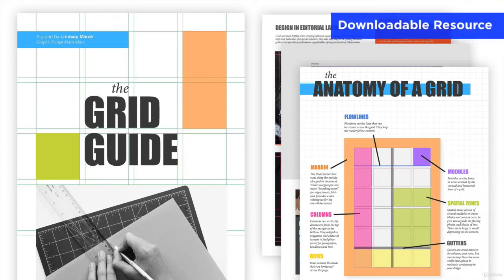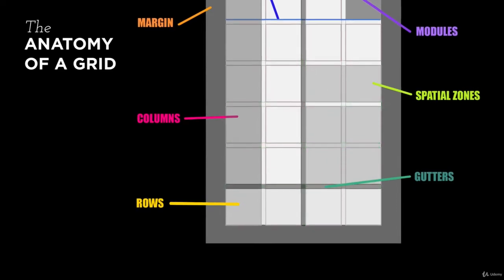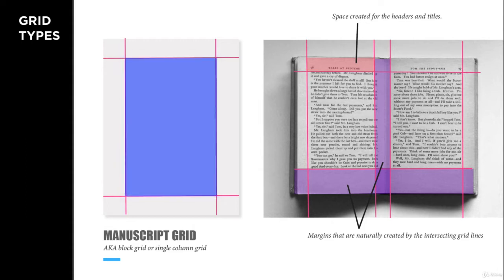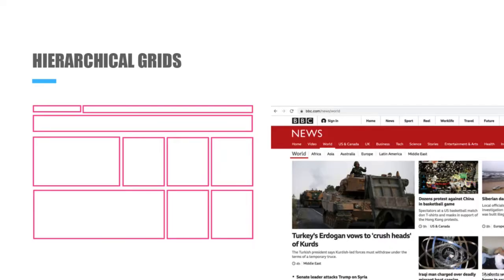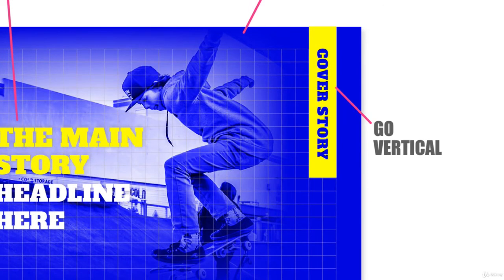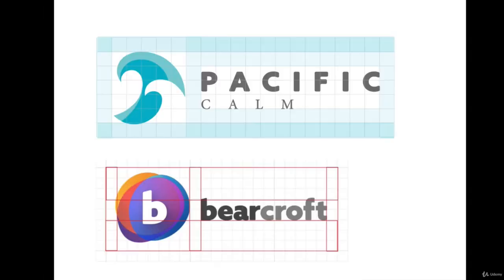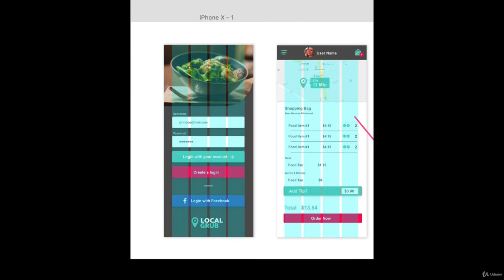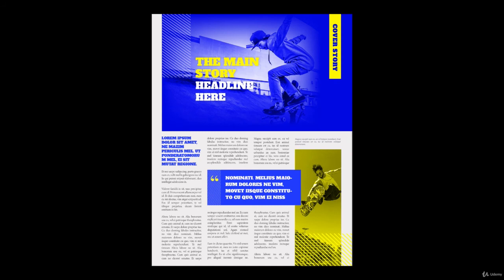#2.18 Layout Theory A Detailed Guide To Grids in Design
For resources